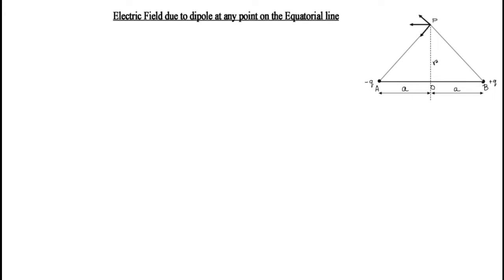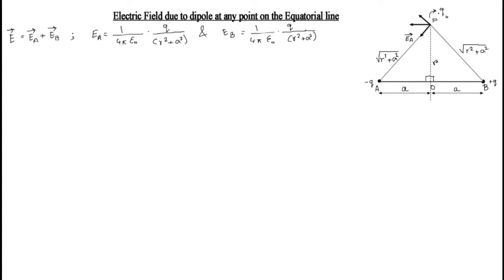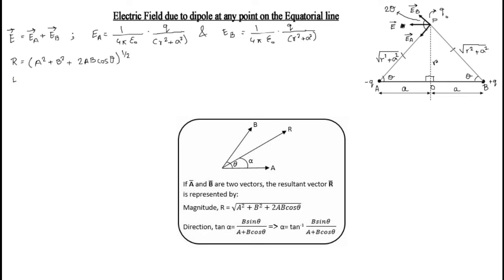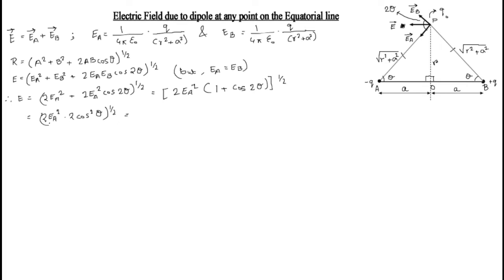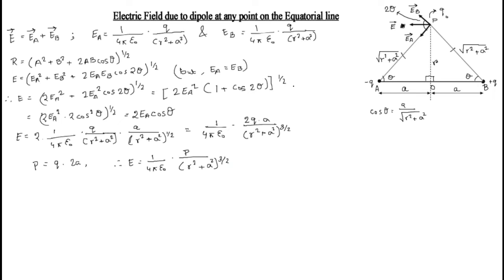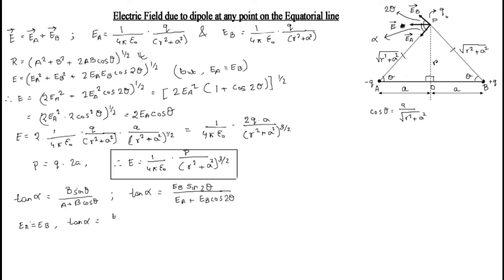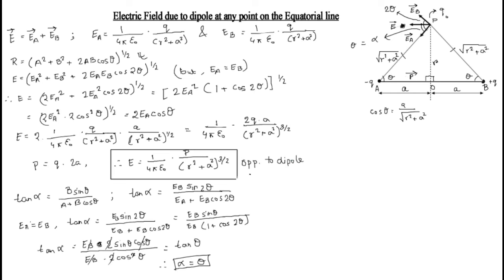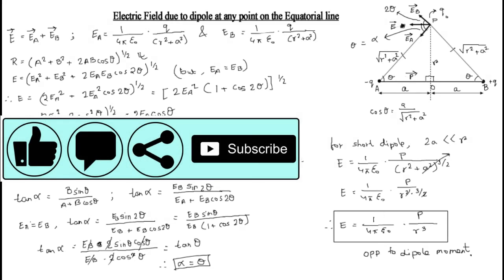Electric Field due to Dipole on the Equatorial Line | Electrostatics| Derivation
Edit: 14:52 tan α=Eb sin2θ/(Ea+ Ebcos2θ)
This Derivation belongs to the chapter Electrostatics.
Derivation of Electric Field due to Dipole at any point on the Equatorial line. The detailed explanation regarding the direction of resultant Electric Field is also given.

Mostly intended for Class XII CBSE, ISC and equivalent Board. Among others, this is one of the important derivations that often come in School as well as Board examinations. So, here's a step by step explanation of the derivation.
For any query, comment in the comment section or send your a mail at: